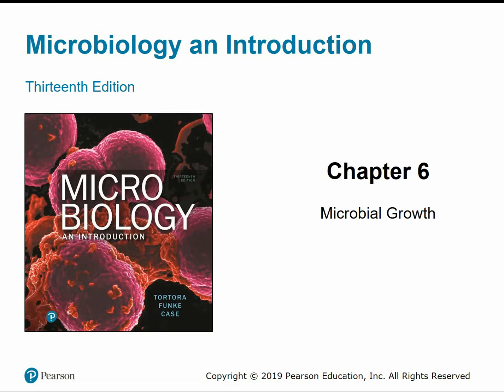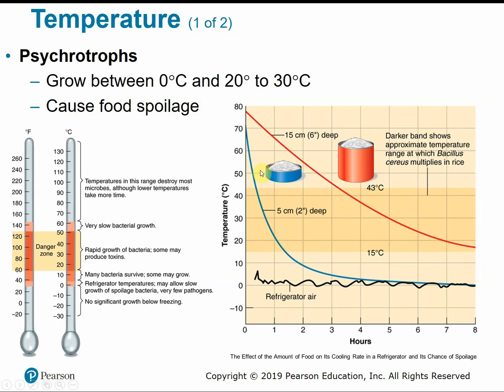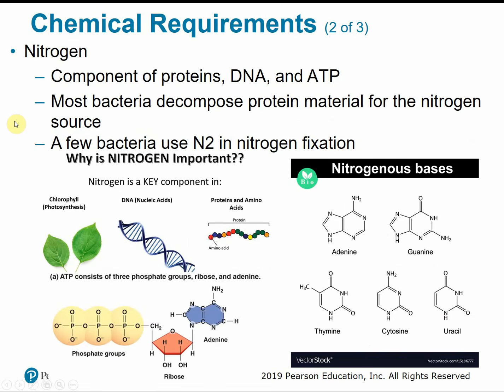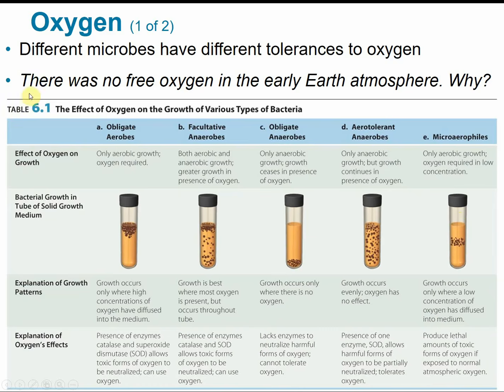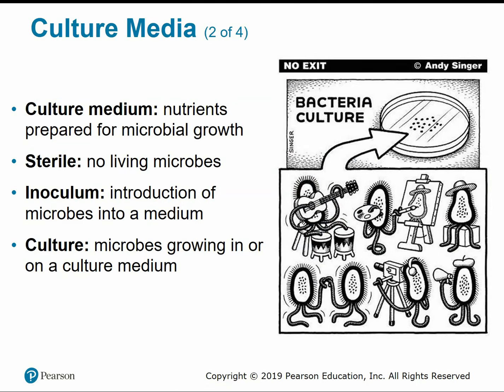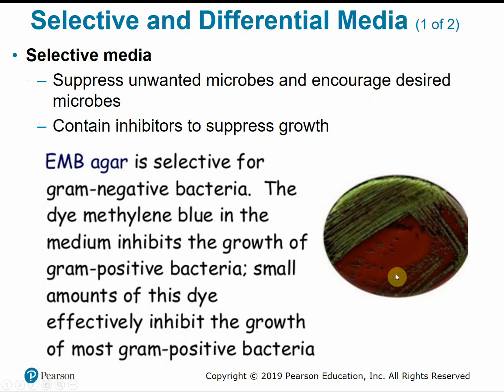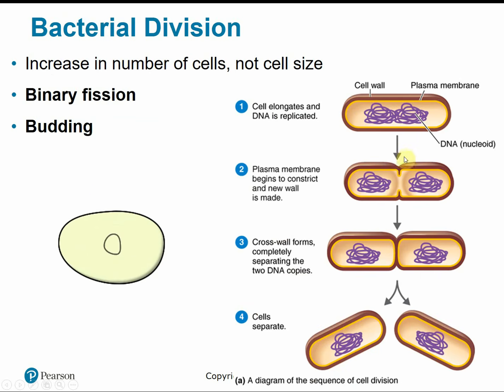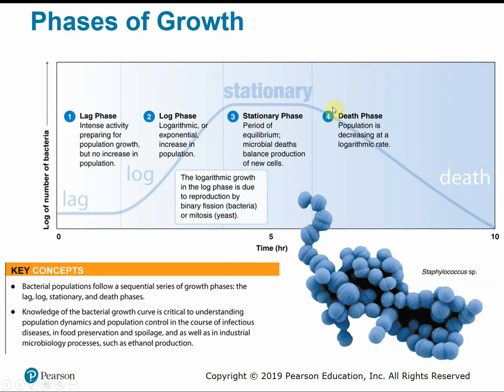2117 Chapter 6 - Microbial Growth